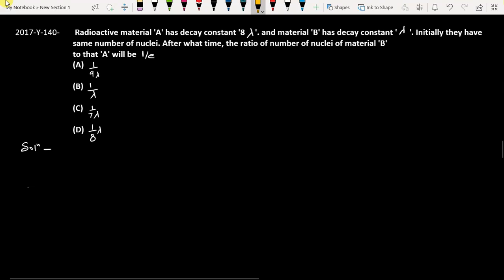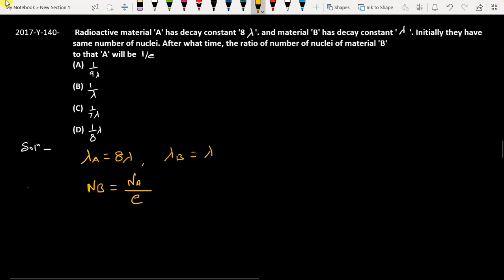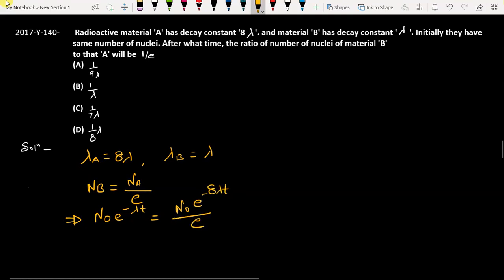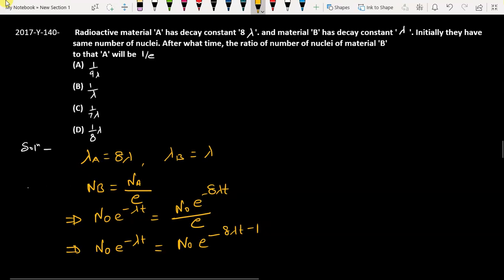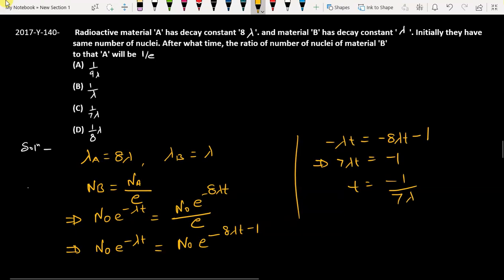BTSS P 2017 3975